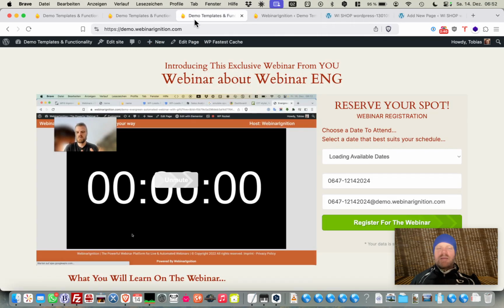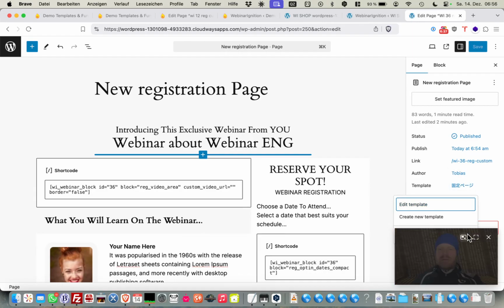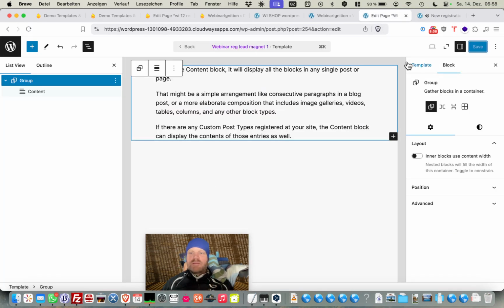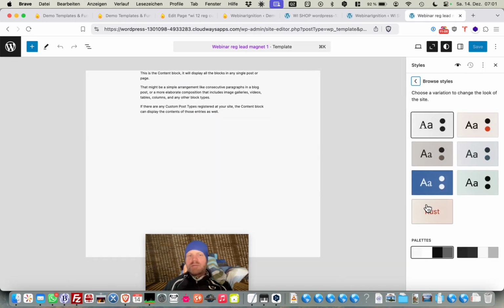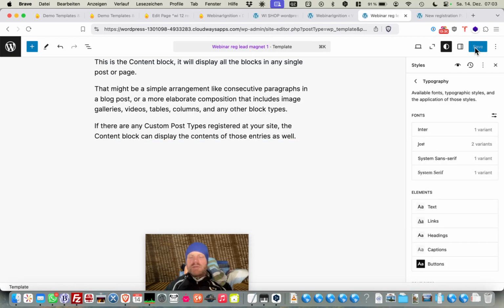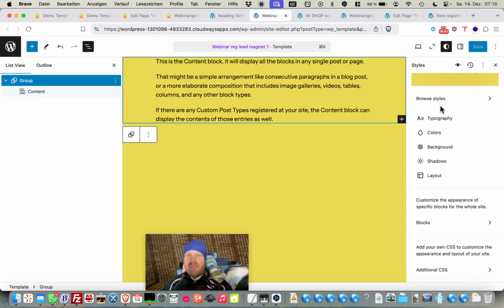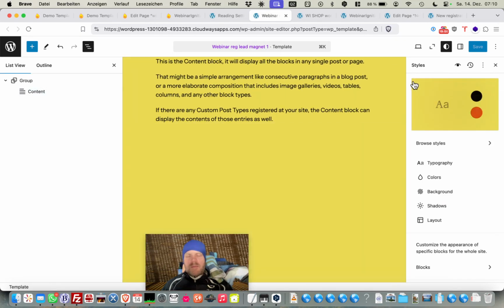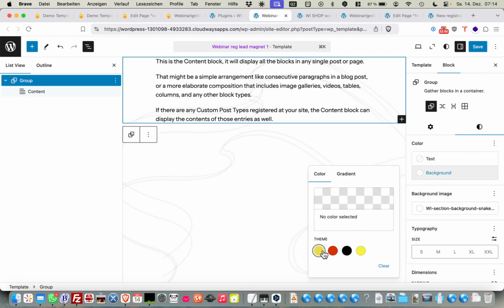That changes a lot custom registration lead magnet with WebinarIgnition the WordPress webinar plugin